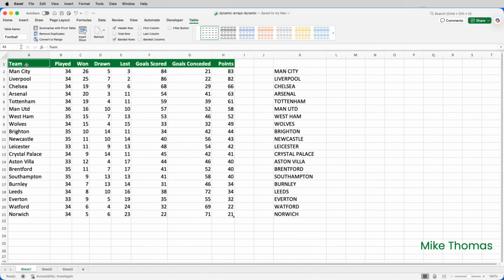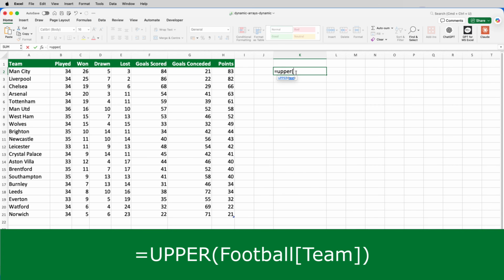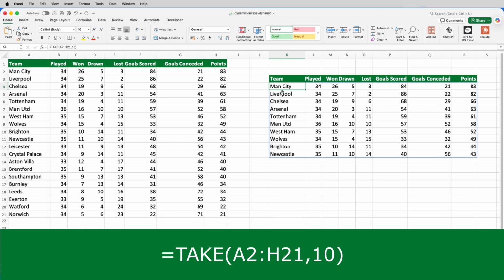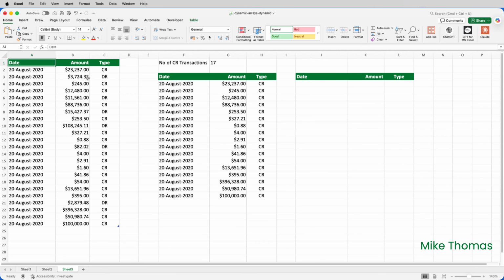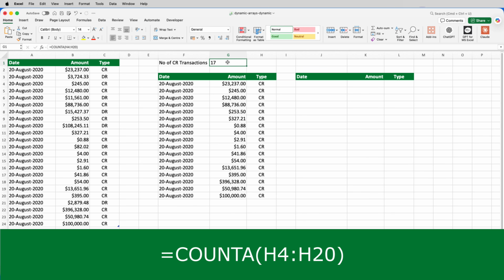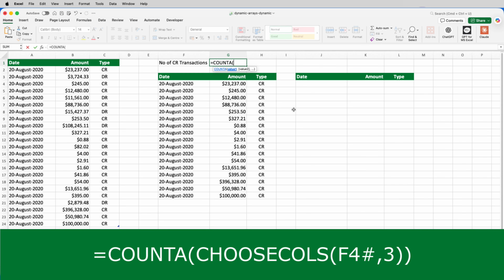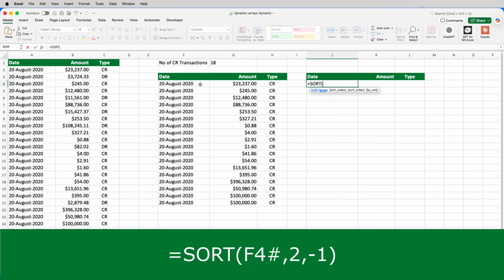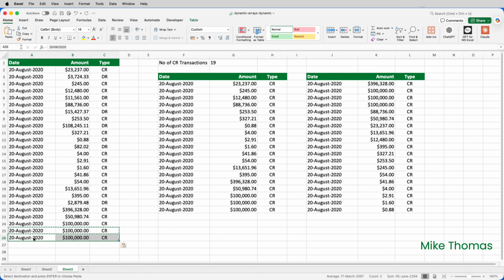Excel: What "Dynamic" Actually Means in Dynamic Arrays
Dynamic Arrays are one of the biggest changes to Excel in recent years, but what does the word dynamic actually mean in this context?

Many users assume it refers to source data that changes, Excel Tables that grow automatically or formulas that update when new records are added. In reality, it means something much simpler.

In this video, I explain exactly what makes a Dynamic Array dynamic and show how the spill range automatically grows and shrinks based on the number of values returned by the formula.

The formulas that I used in the demos:
=UPPER(Football[Team])
=TAKE(A2:H21,10)
=TAKE(A2:H21,K1)
=COUNTA(CHOOSECOLS(F4#,3))
=SORT(F4#,2,-1)